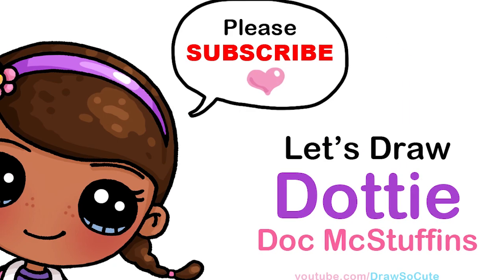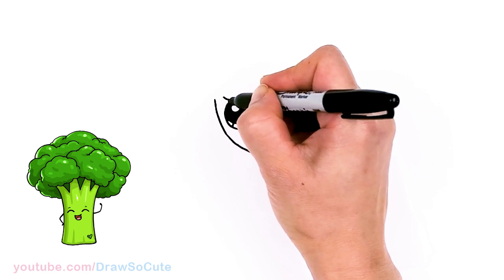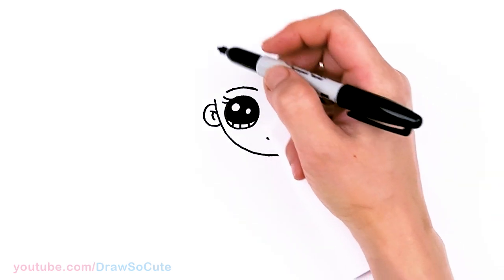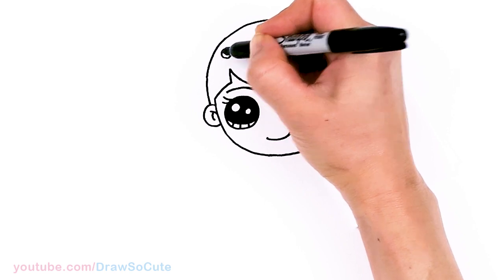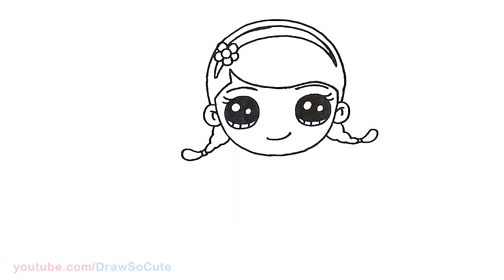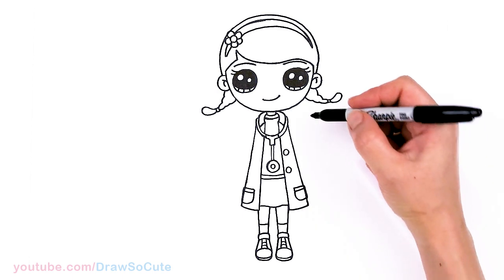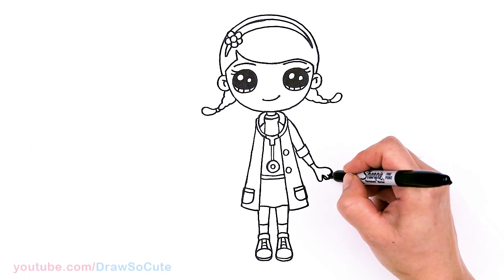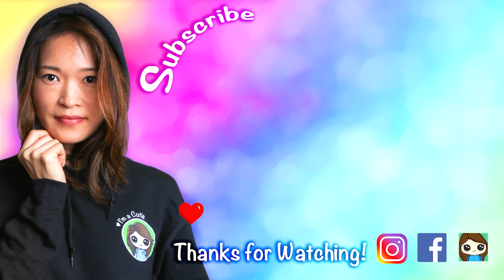How to Draw Doc McStuffins | Dottie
Learn How to Draw a cute girl named Dottie from Disney's Doc McStuffins easy, step by step. Magic happens when she puts on her stethoscope and becomes a doctor to her toys.